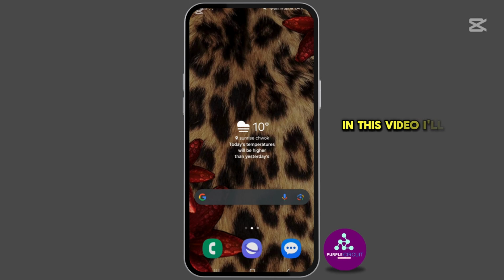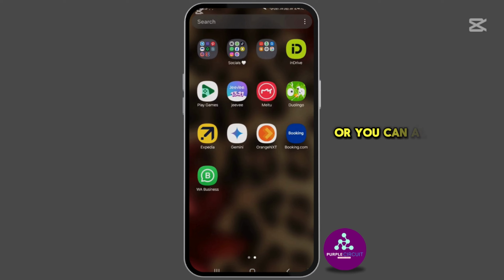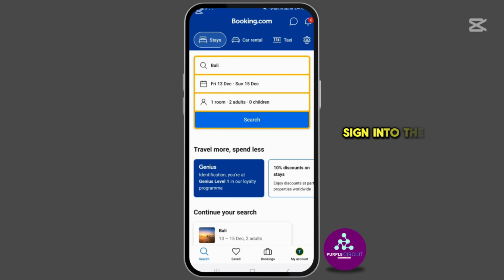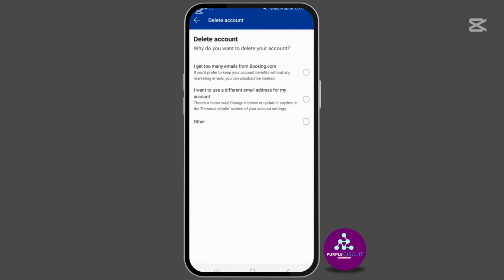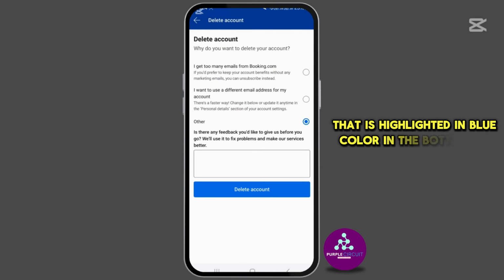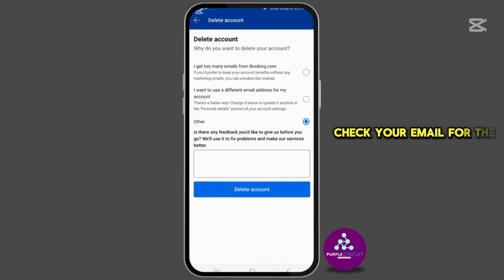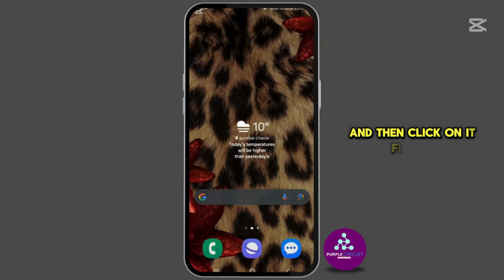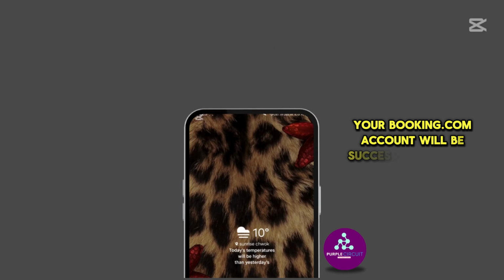How to Delete Booking.com Account (Quick & Easy)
Discover how to delete your Booking.com account quickly and easily with our 2024 step-by-step guide. This video will walk you through the entire process to ensure you know how to securely and effectively remove your account.

In this video, you’ll learn:
- Step-by-step instructions on how to permanently delete your Booking.com account
- Tips to ensure your personal information is securely removed
- Insights into the consequences of account deletion on your bookings and data